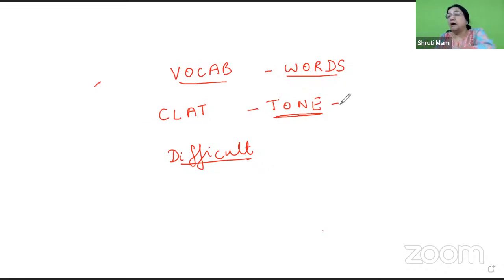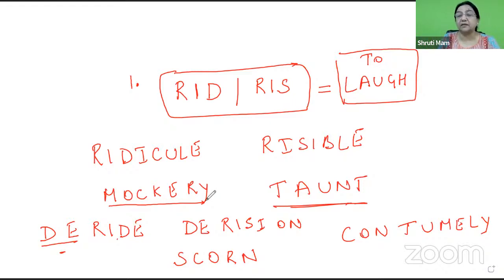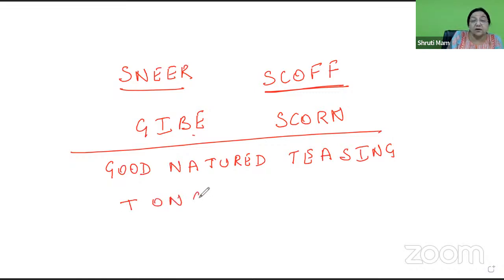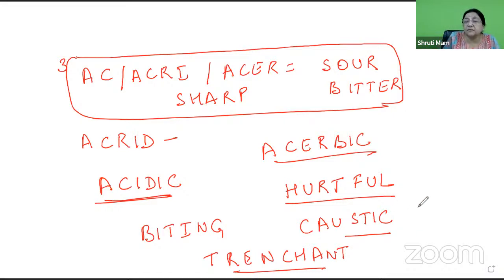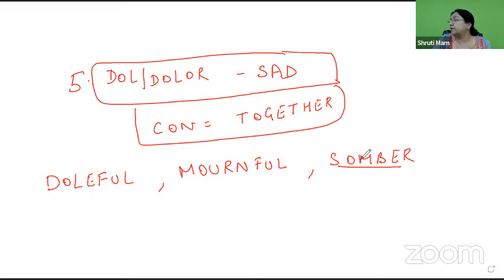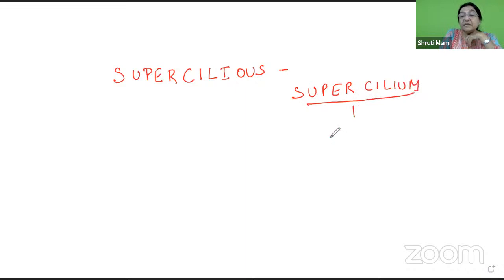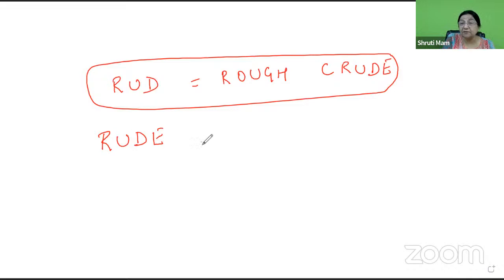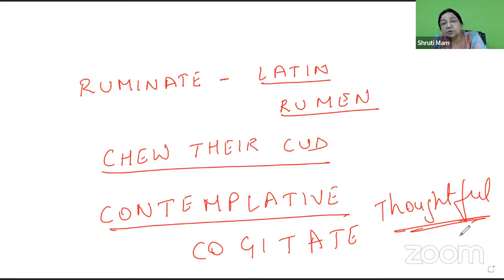Word Building through root words - for English and RC | Clat 2024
Welcome to our language and reading comprehension journey! In this video, we'll delve into the fascinating world of word building through root words. Understanding root words is like unlocking the secret codes of language, empowering you to decipher meanings and enhance your reading comprehension skills. Whether you're an English enthusiast or aiming to improve your reading skills, this video is tailor-made for you.

Chandigarh
New Delhi - Connaught Place & Pitampura
Mumbai - Borivali
Noida
Dehradun
Prayagraj
Kanpur
Patna
Ranchi